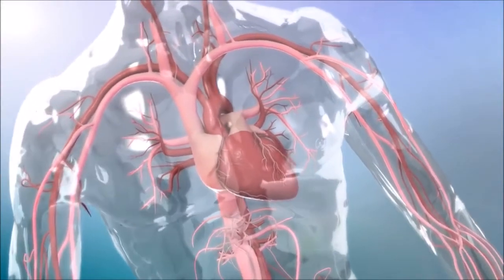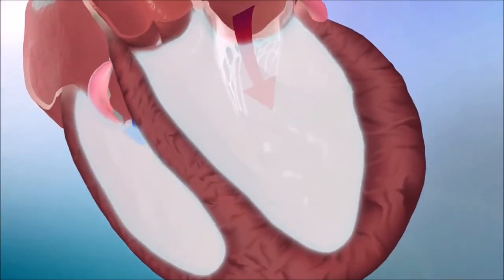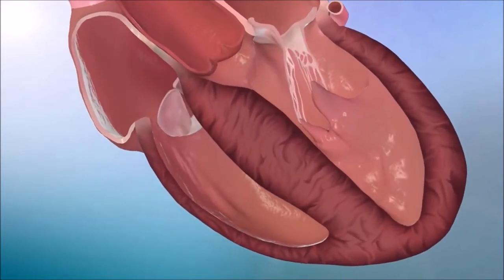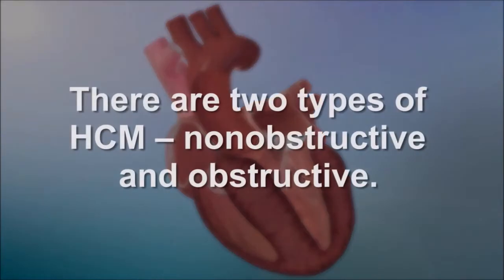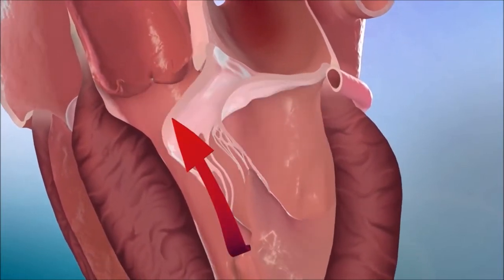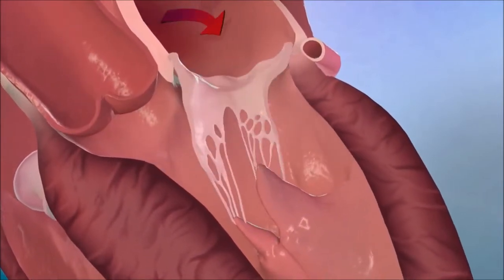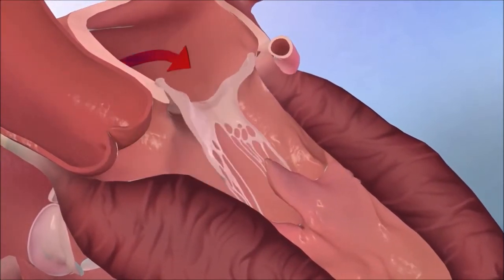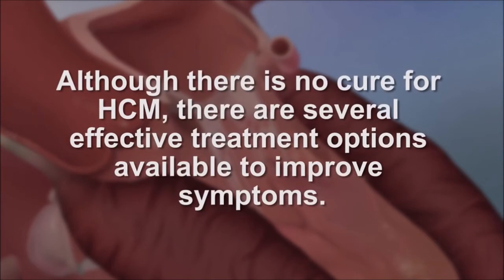Hypertrophic Cardiomyopathy(HCM) & Hypertrophic Obstructive Cardiomyopathy(HOCM)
Hypertrophic cardiomyopathy (HCM) is a condition in which a portion of the heart becomes thickened without an obvious cause.This results in the heart being less able to pump blood effectively.Symptoms vary from none to feeling tired, leg swelling, and shortness of breath. It may also result in chest pain or fainting.Complications include heart failure, an irregular heartbeat, and sudden cardiac death.